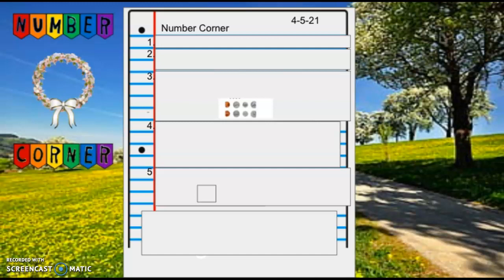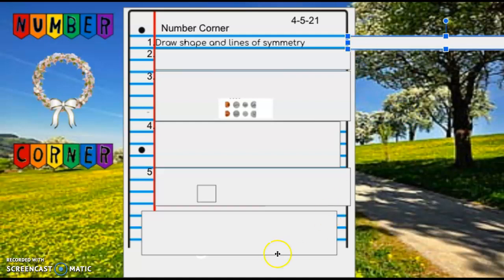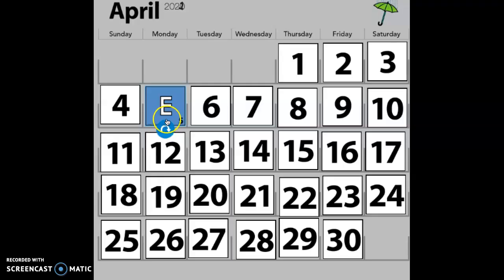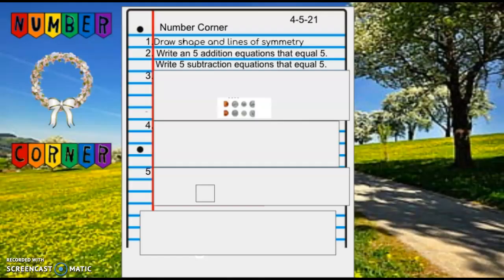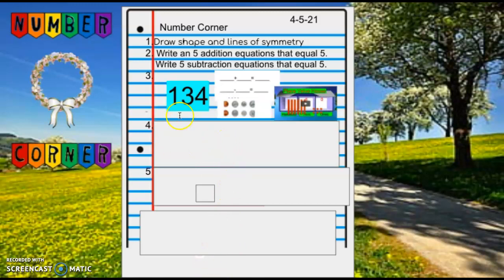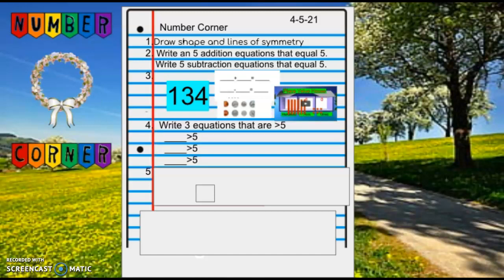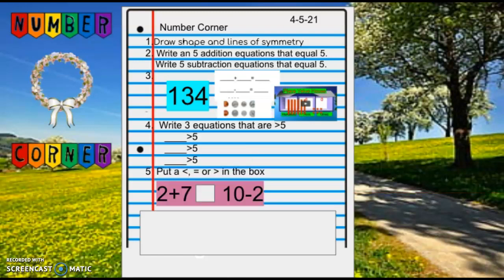April 5th NC